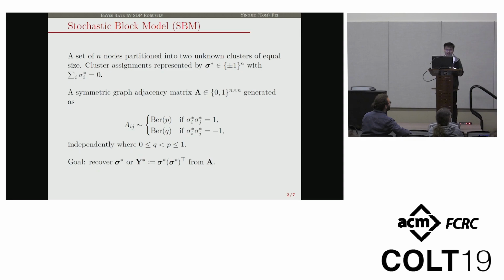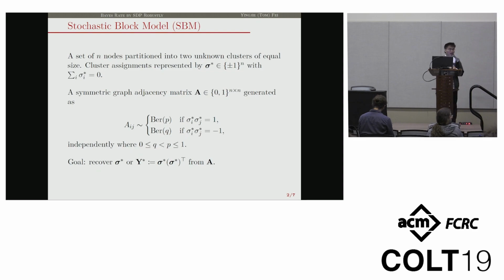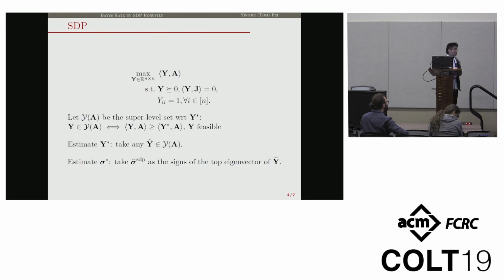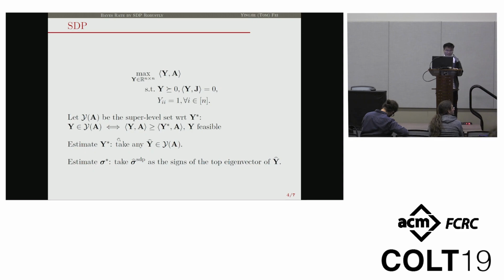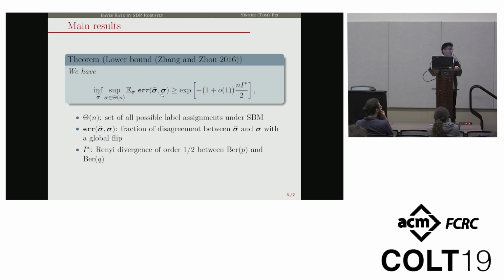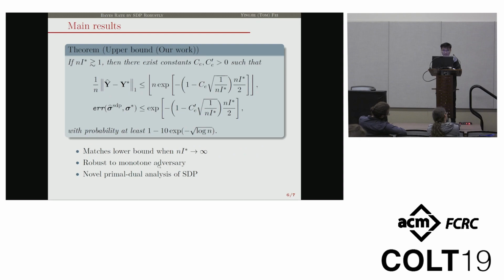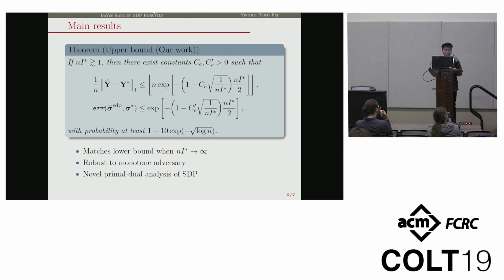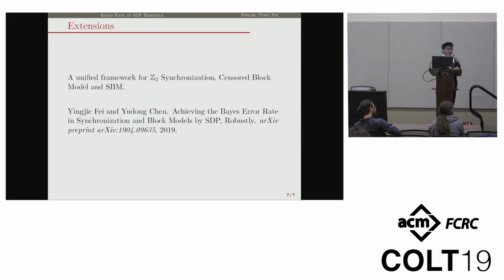Achieving the Bayes Error Rate in Stochastic Brick Model by SDP, Robustly